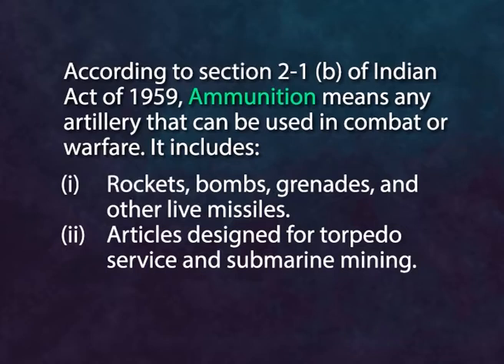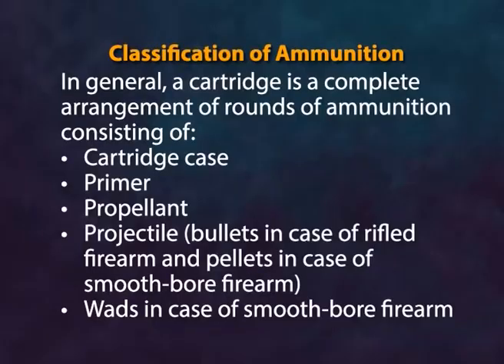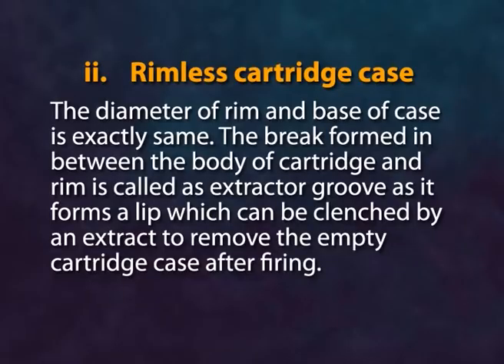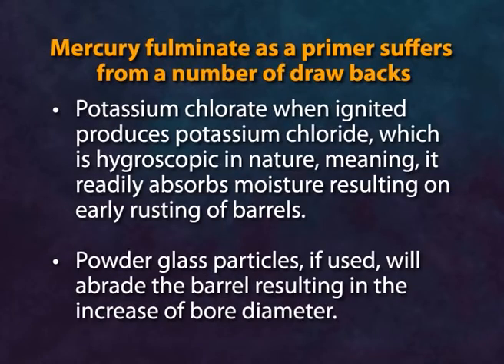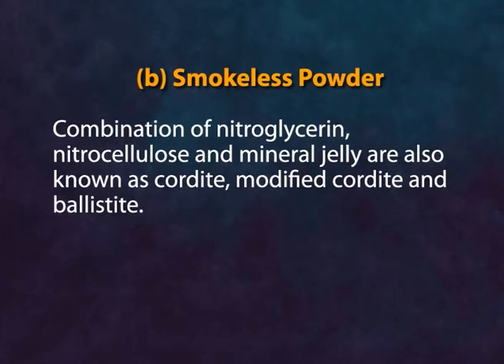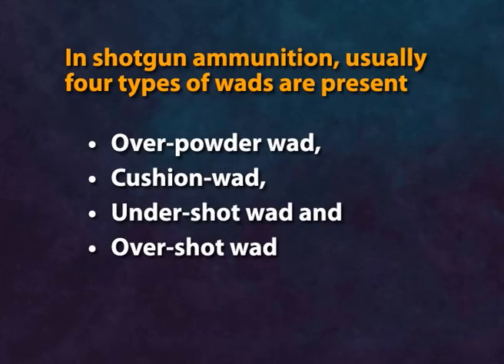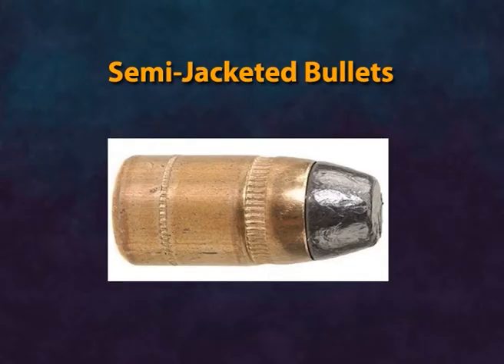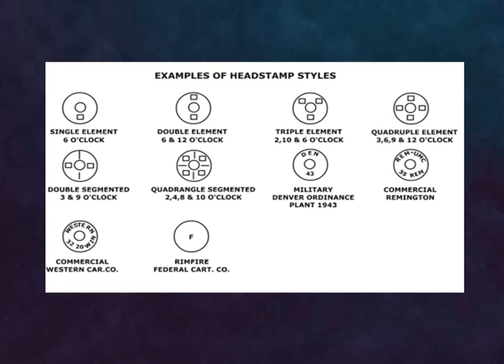Ammunition part I